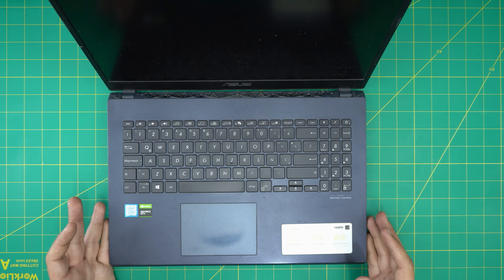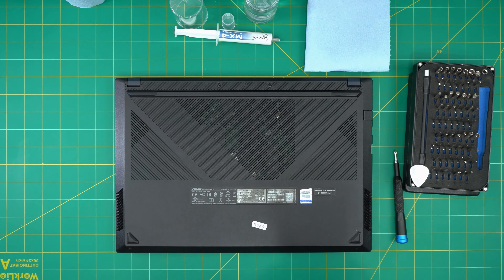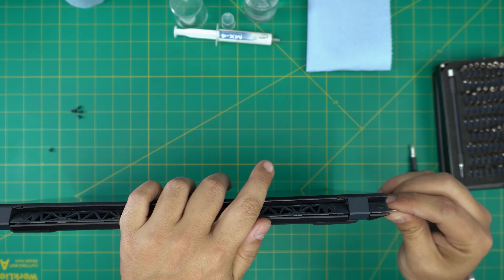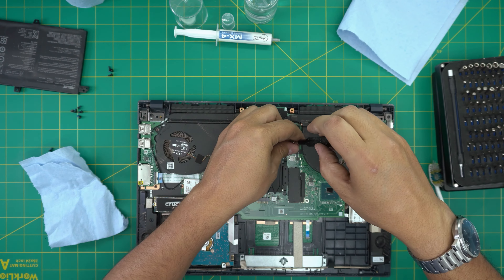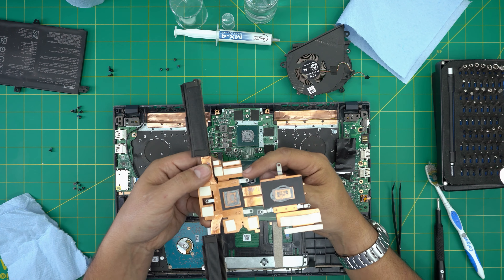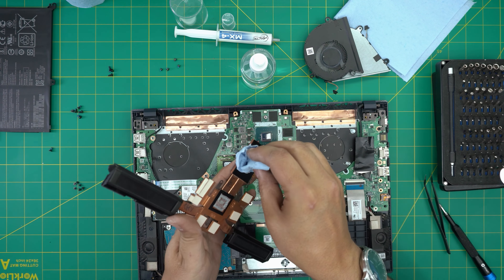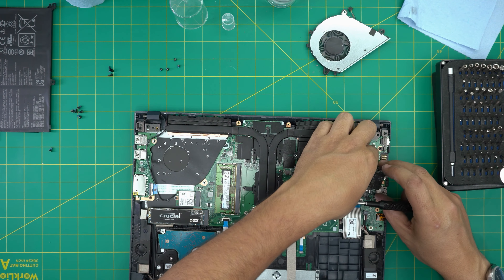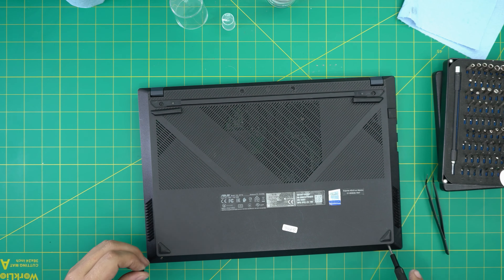How to Repaste and Clean ASUS X571 X571GD-BQ234T Laptop - Step-by-Step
In this video i will show you how to open and clean and repaste your  ASUS X571  X571GD-BQ234T💻 laptop STEP By STEP.

› Bitcoin: 1Gc6ekScTjvcnSHoFGvu7nbBo3cyYzfsAL
› Ether (ETH): 0x9dd9F855DAE0586980Ef7786E53e4E275BdC6985
› Litecoin (LTC): LTFQ14vaan4Fc3QqW3cn4NnWV7cvgrXWhk
› Bitcoin cash (BCH): qp4mecuy2q2rqvctdpuv5m0m05y6r8g64c3a48gf78
› TrueUSD (TUSD): 0x9dd9F855DAE0586980Ef7786E53e4E275BdC6985
› XRP (ripple) : rNBVHSfb3iZXYaWm491zVBzYfaxnNnAoCs
› Doge coin: DGspV9CkUqYJUb4ygNVz4aekmgmq5i12Pe